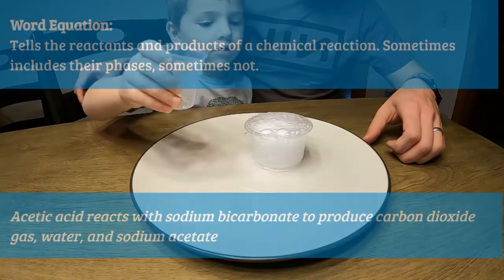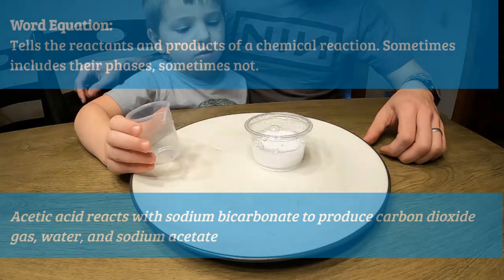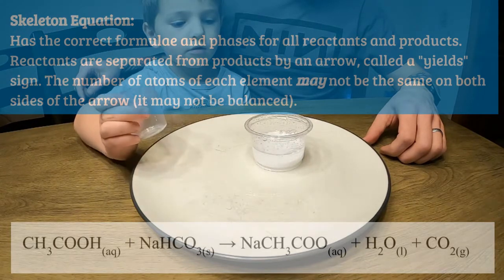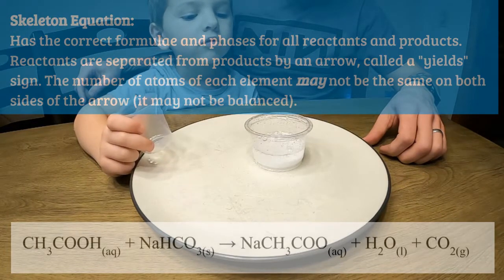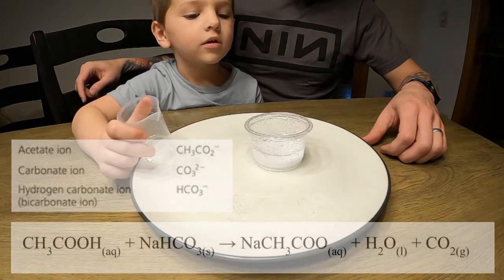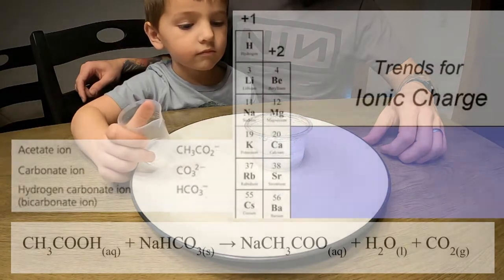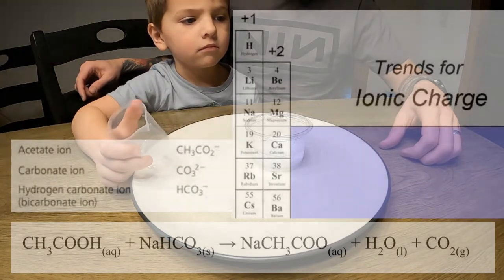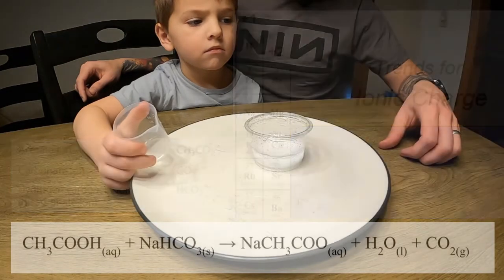Balanced Chemical Equations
This video covers the various ways that people represent chemical reactions, including: word equations, skeleton equations, and balanced chemical equations. Two examples are included.